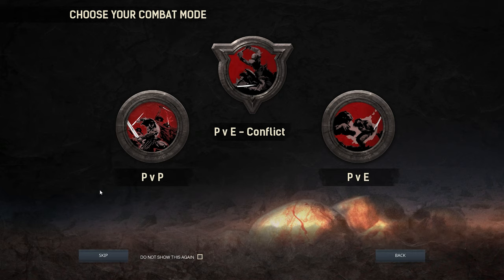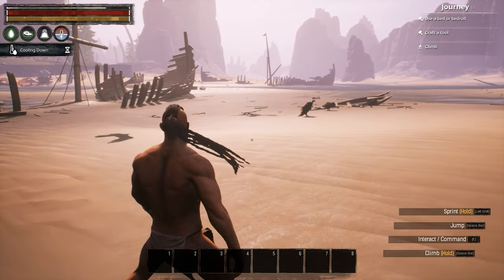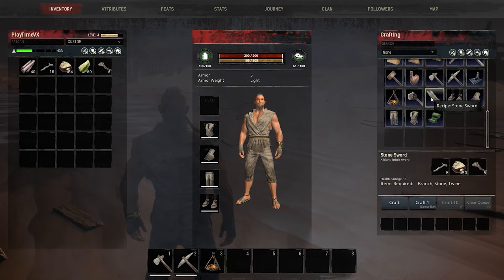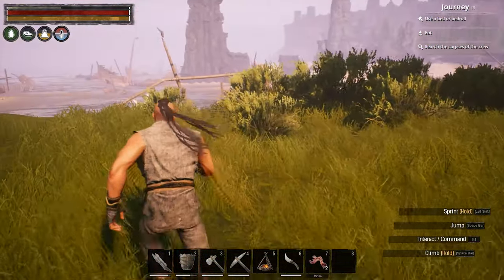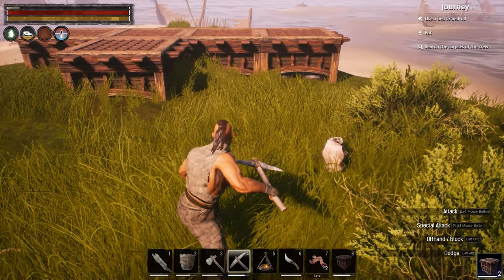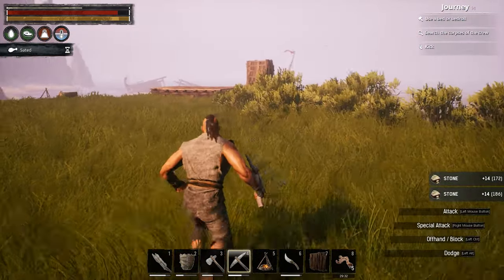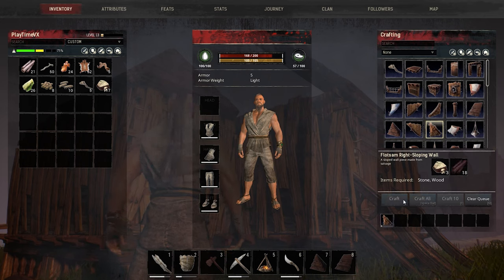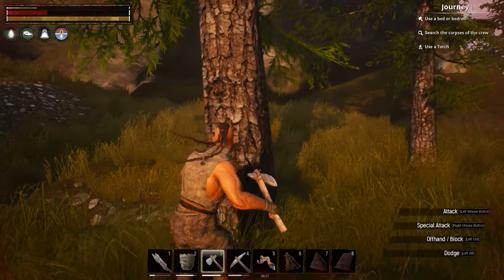CONAN EXILES isle of Siptah New Beginning Part 1 PC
This is CONAN EXILES ISLE OF SIPTAH New Beginning Part 1 all in 1080p HD 60FPS for good quality and This is the NEW BEGINNING check out my channel for more of my gameplay walkthrough here ➔

You arrive at the island shipwrecked and alone. With nothing but the scraps on your back, you craft the tools you need to survive. At first a simple camp and some crude stone tools, with time a fortress and brutal greatswords made from hardened steel or obsidian.

Your eyes are drawn towards the center of the island, where a dark tower looms above the landscape. The violent storm that swirls around it seems to gather strength and unspeakable horrors stalk within. But your most dangerous foe may be the other survivors on the island, as resources are scarce and the fight for survival is savage and brutal.

Start a fresh, new experience on the massive Isle of Siptah. Explore sun-drenched beaches strewn with shipwrecks, dense and tall Redwood forests, broad valleys dotted with ancient Acheronian ruins, the remains of a Stygian colony, and the foreboding Tower of Siptah at the island’s center.